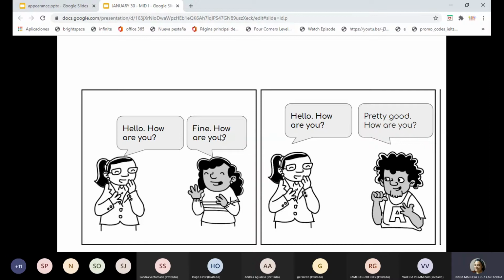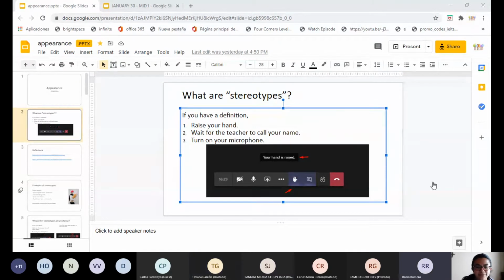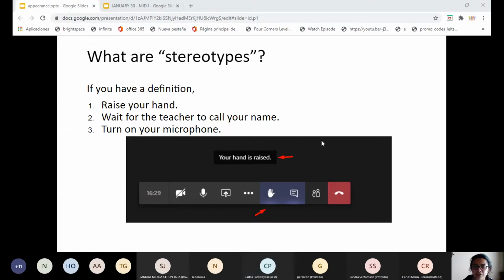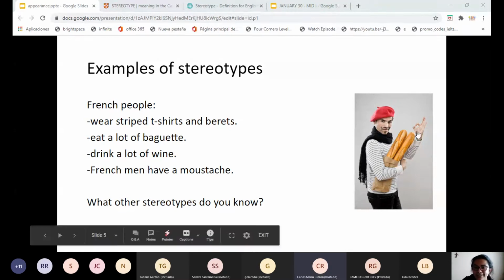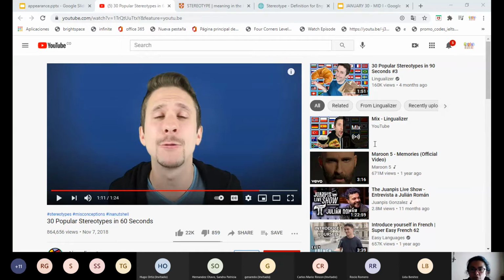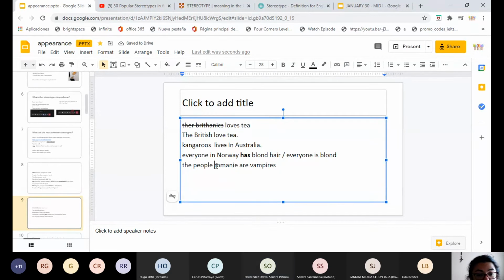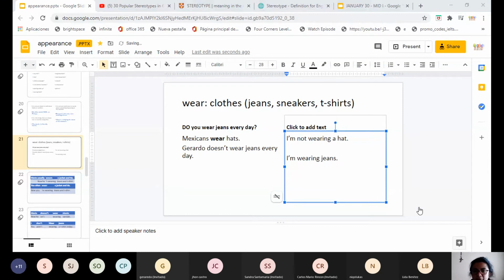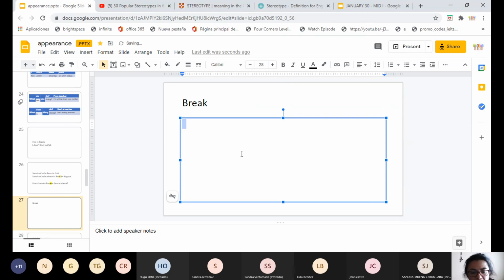ENGLISH CLASS MID I CET COLSUBSIDIO 2021 -01-30